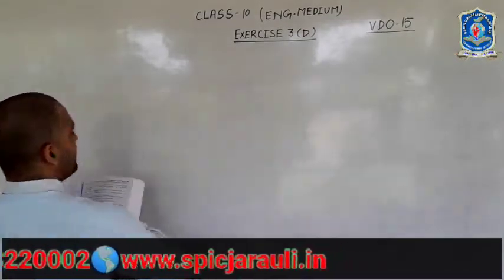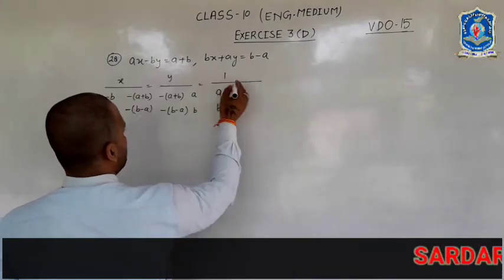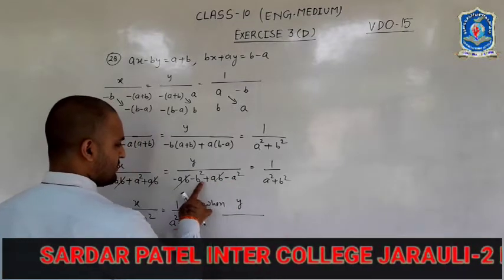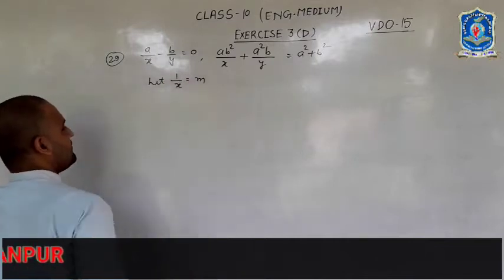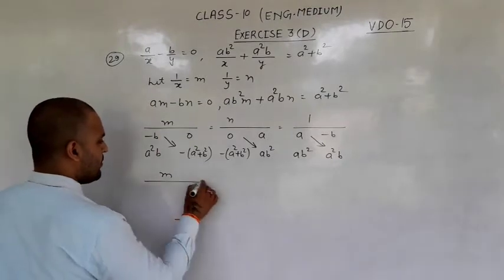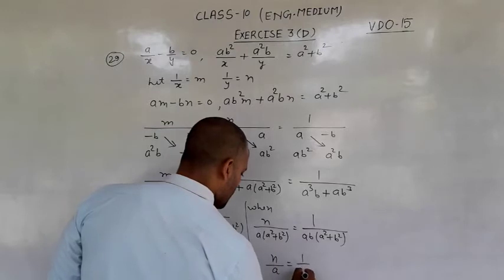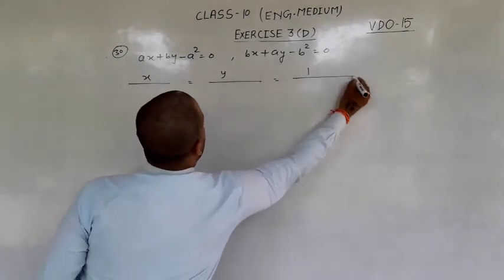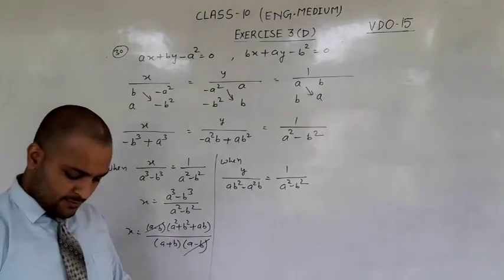10th math e 15 linear equation spic j2